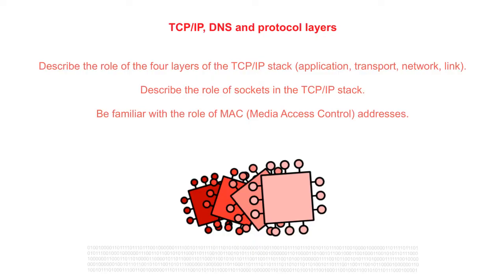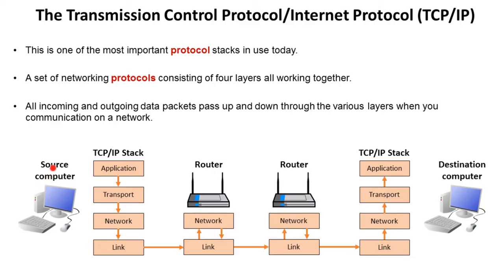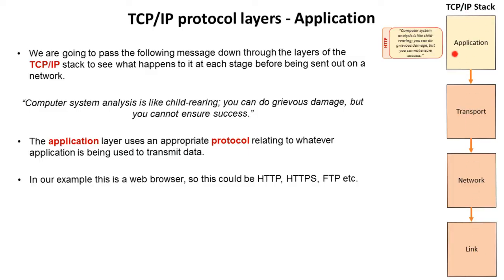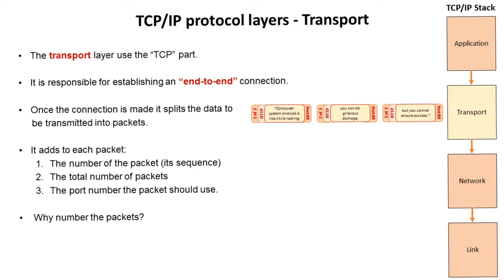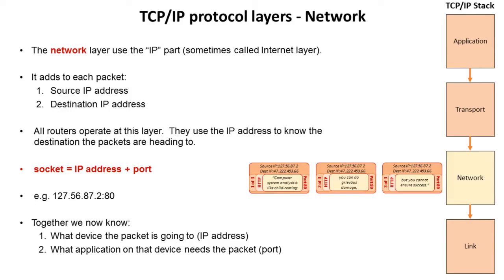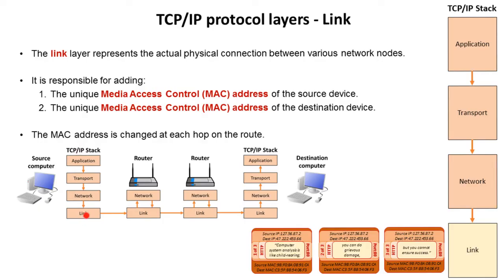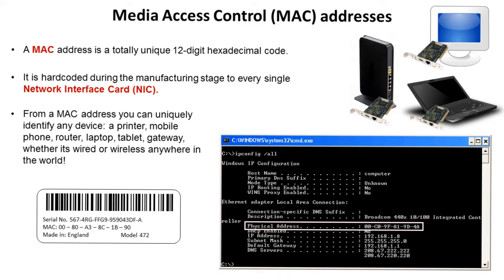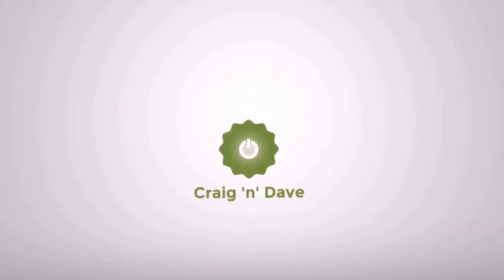AQA A’Level The TCP IP stack and MAC addresses